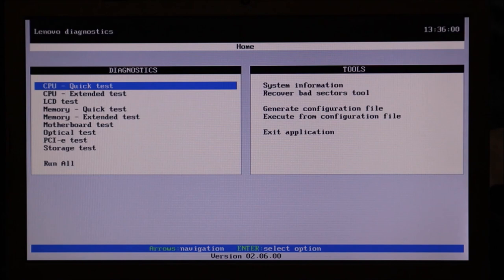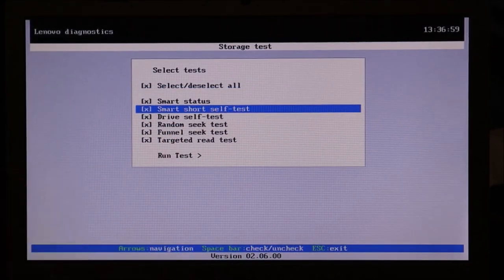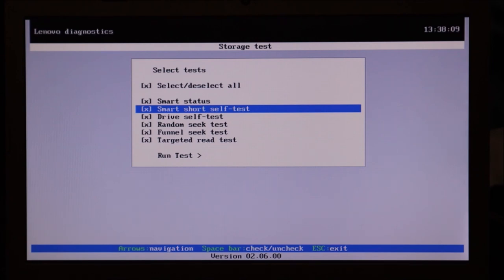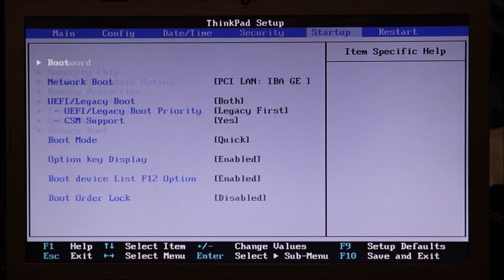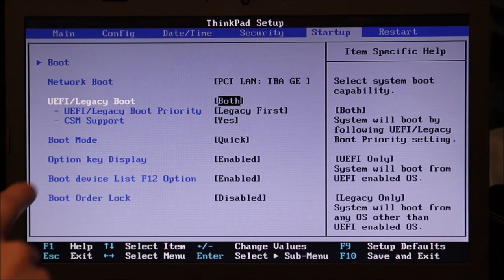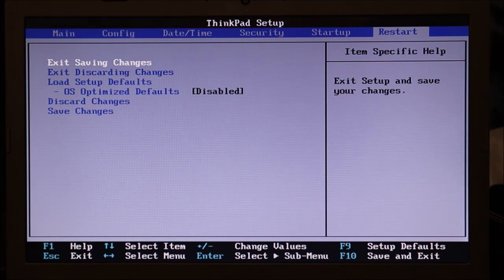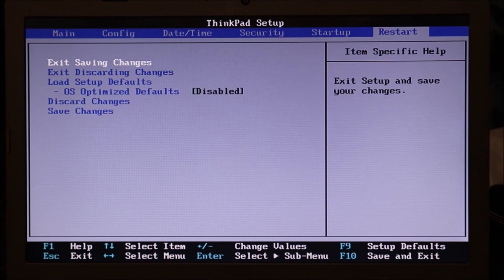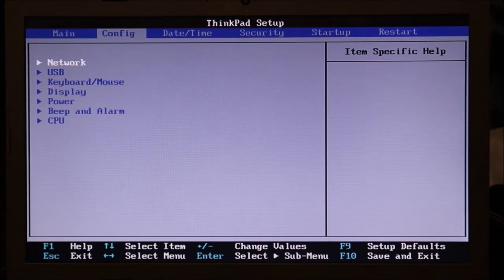How To Fix Lenovo Preparing Automatic Repair Fix - Blue Screen Errors - BSOD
This video will start you off on the troubleshooting process for the Preparing Automatic Repair, BSOD (Blue Screen Of Death) including a variety of Blue Screen errors at startup on your Lenovo computer.  Keep in mind, some Lenovos have diagnostic software and some do not.  So you may or may not have access to that tool to help you.

FAQ's:
Q:  I have tried all the steps seen here and the issue has not been resolved.
A:  If the diagnostic test showed your Hard Drive to be healthy, or if you were unable to run the diagnostic test, your next step would be to try an install Windows.
You can create your own Install Media as seen there for free or you can purchase it. You can see examples of the correct item to purchase in the Repair Tools list